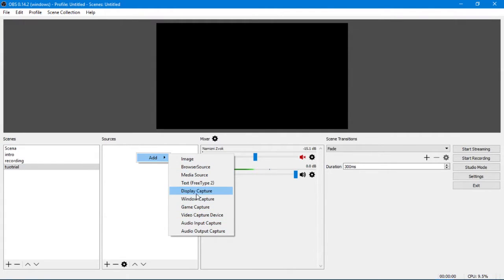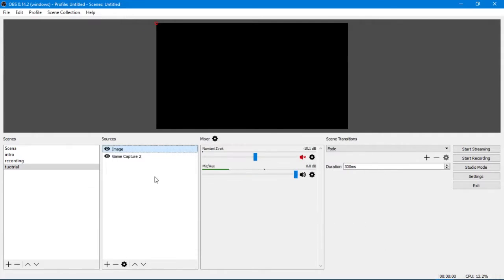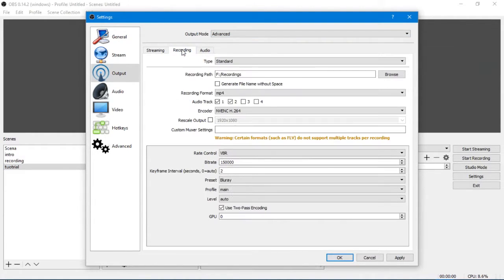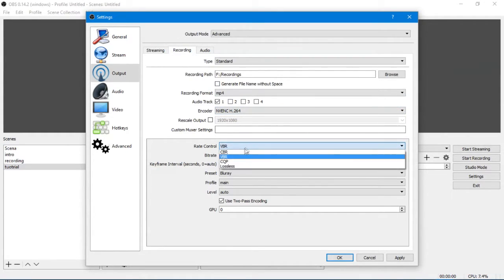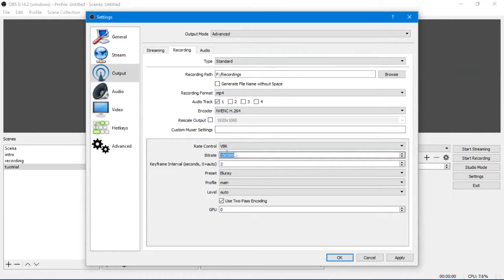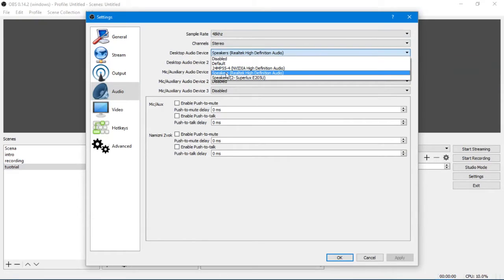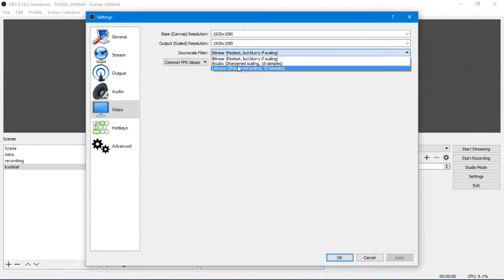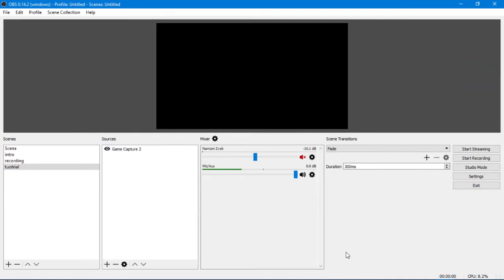OBS-60FPS(1080p)RECORDING!NVENC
Hi I hope you enjoy this OBS tutorial and that it helps you find your new settings for recording.